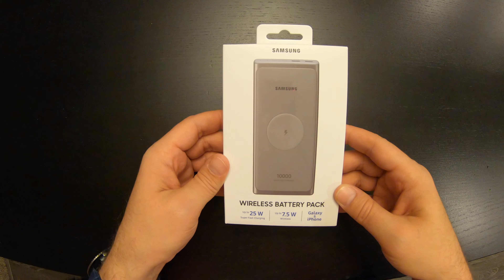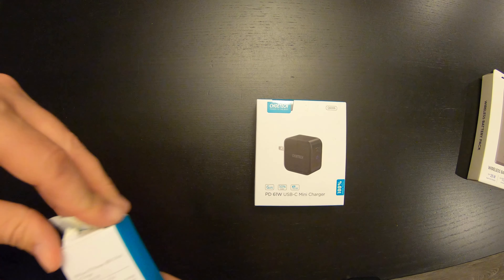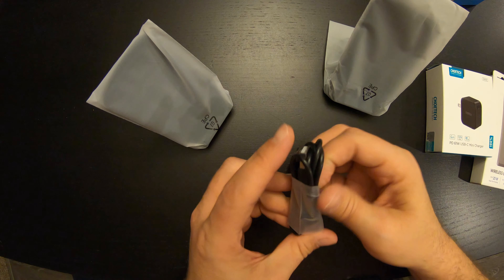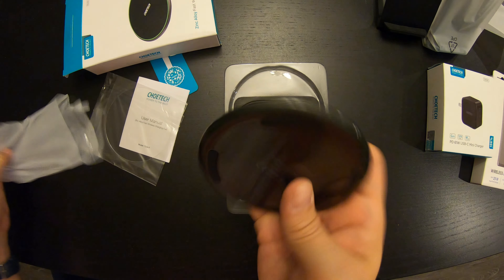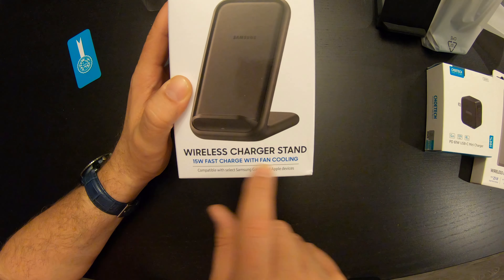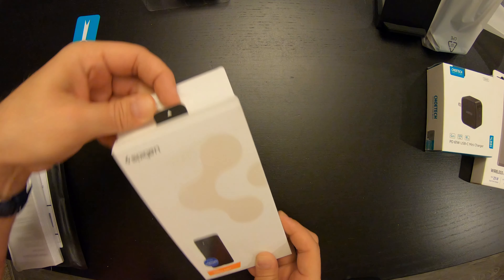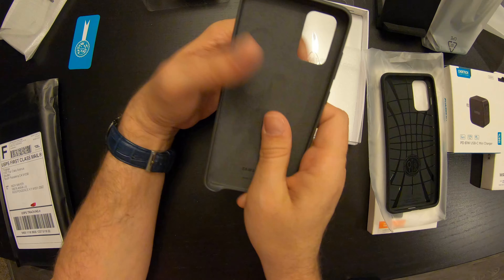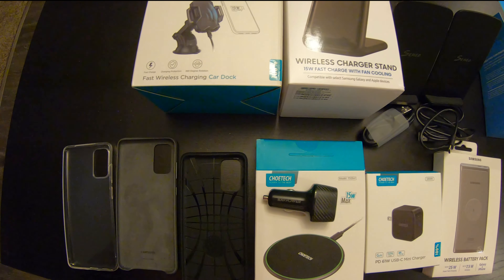Unboxing all the Galaxy S20 Plus Accessories!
Spigen Liquid Air Armor Designed for Samsung Galaxy S20 Plus Case (2020) - Matte Black
USB C Car Charger, RAVPower 48W 2-Port Type C Car Adapter with 30W Power Delivery & 18W Qc 3.0
CHOETECH Wireless Car Charger, 10W/7.5W Qi Wireless Fast Charger Car Mount
CHOETECH USB-C 15W Wireless Charger, Zinc Alloy Glass Wireless Charging Pad
USB C Charger, CHOETECH 61W Power Delivery Fast Charger
Samsung 15W Fast Charge 2.0 Wireless Charger Stand - Black
Seneo [2 Pack] 15W Qi Wireless Charger